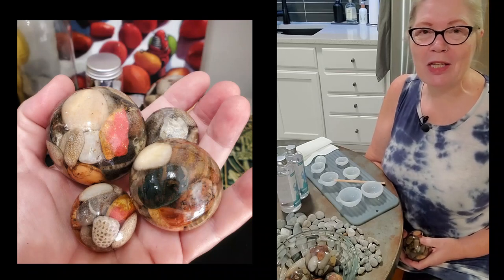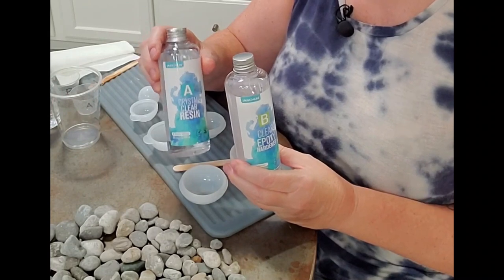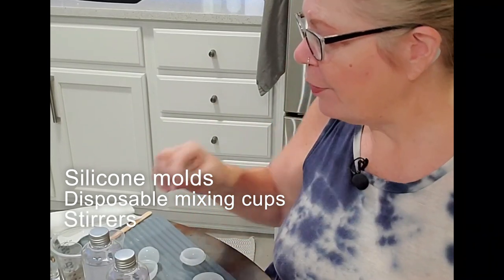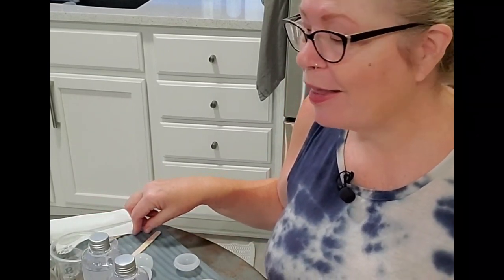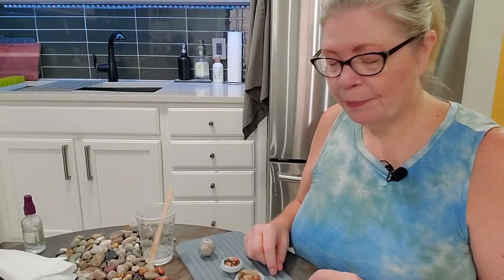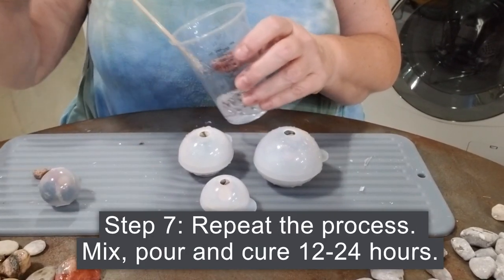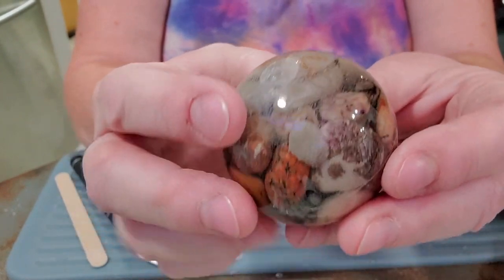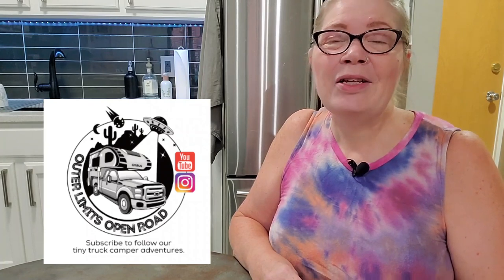Easy Casting Michigan Beach Stones in Resin - Craft Project for All Skill Levels.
If you love to collect Lake Michigan, Lake Superior and Lake Huron beach stones and want a nifty way to display them, this project is for you! We travel all year and collect beach treasures wherever we go. I created these stone spheres in many sizes to display my finds in fun and unique ways. They really bring out the beauty and color in everything from quartz to granite to fossils. This is an easy, cheap craft with no experience necessary. I’ll walk you through all the steps. Below are links to the supplies I used, but you can find many options.

Needed supplies: Stones, 2-part resin for casting, disposable cups and stirring sticks, silicone molds, alcohol in a spritzer bottle, flat silicone dish mat.

Welcome to Outer Limits Open Road. We are Bill and Kelli. We downsized from a big house to a 470 square foot condo. Not satisfied, we jettisoned even more stuff and took off in a 100 square foot tiny truck camper named Lucidity Base. We’re off to see the country in our RV, one quirky roadside attraction at a time. There will be treats.

For more on daily RV life, including a TOUR of our Cirrus 800 Truck Camper, check out our Daily RV Life playlist